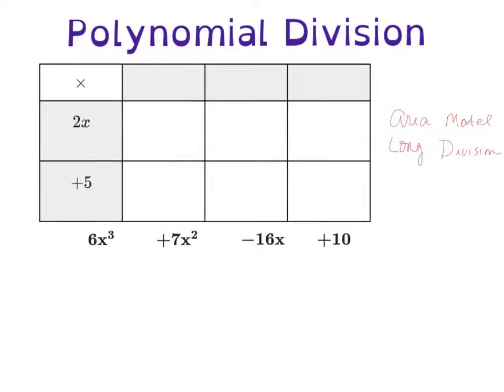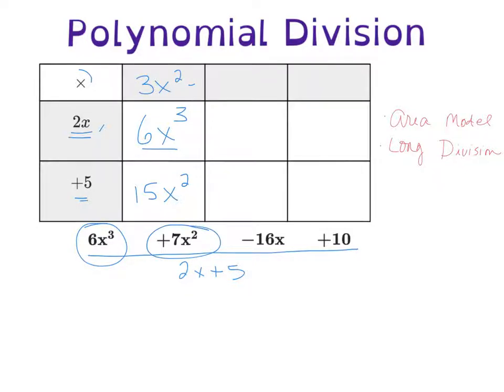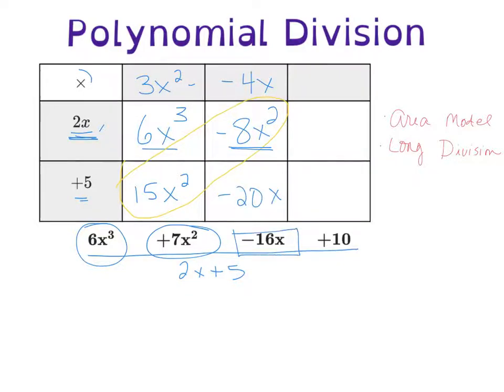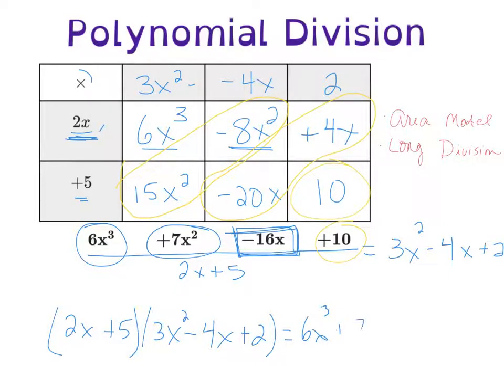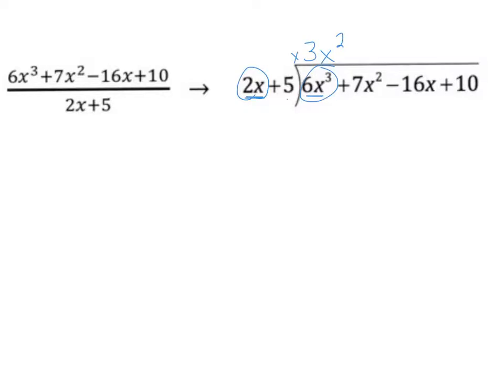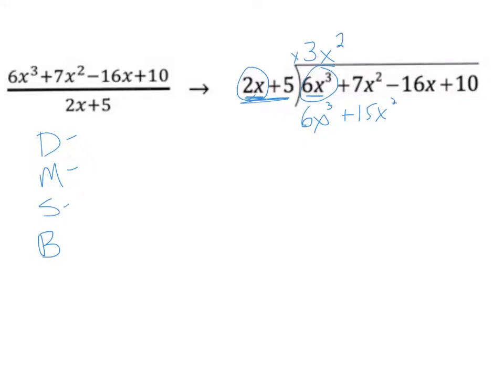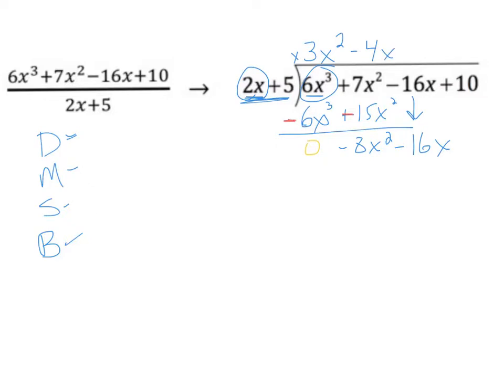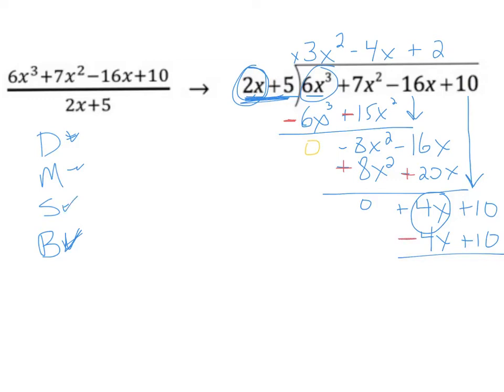Polynomial Division: Area Model and Long Division